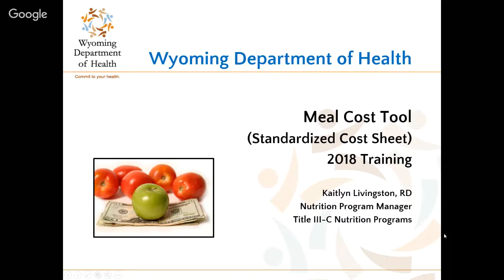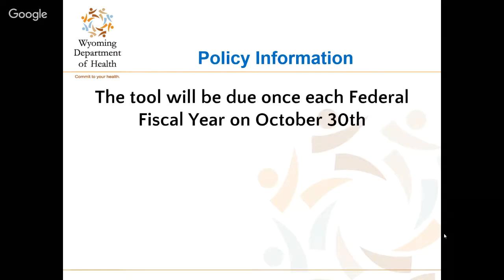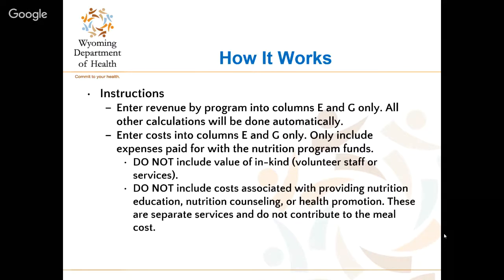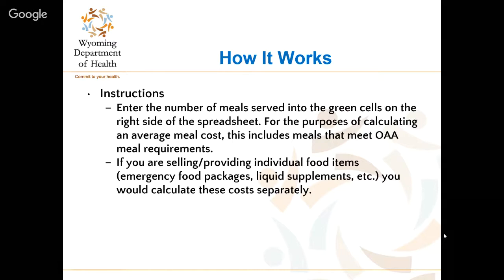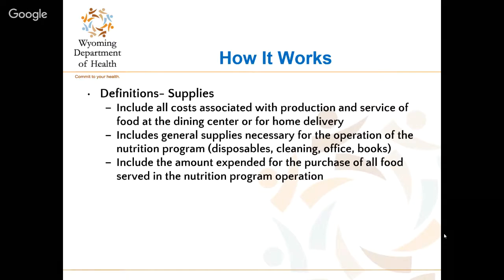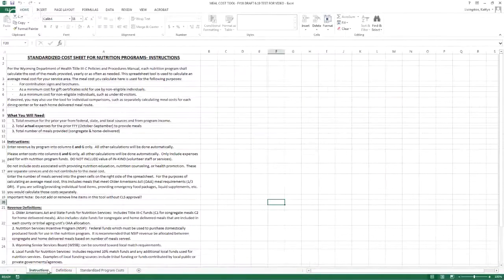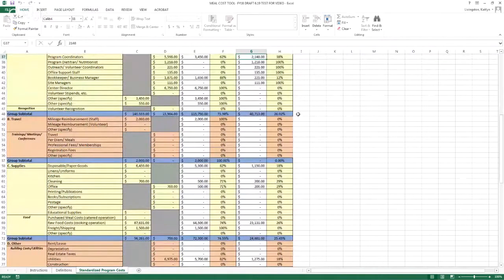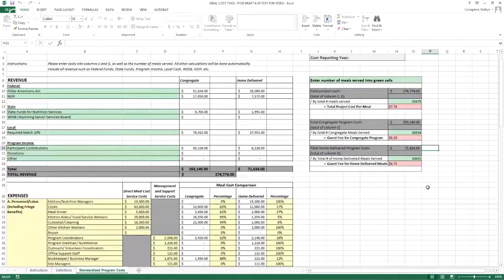Meal Cost Tool- Training Video